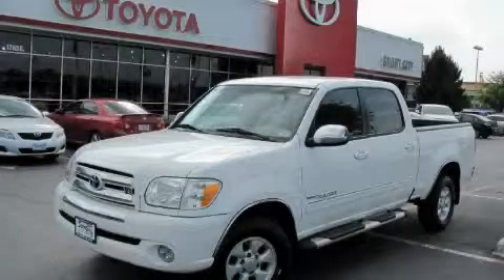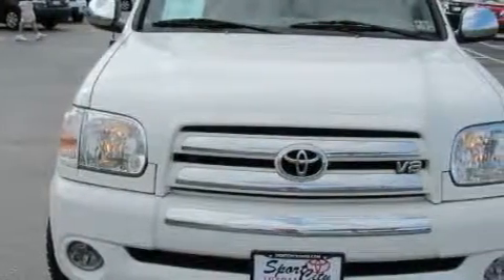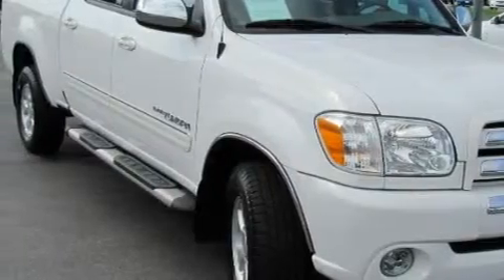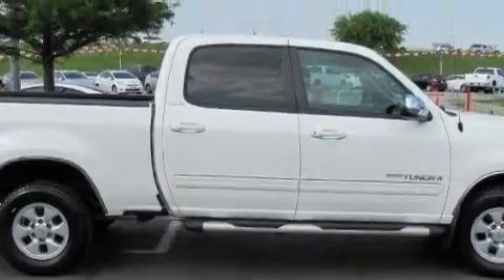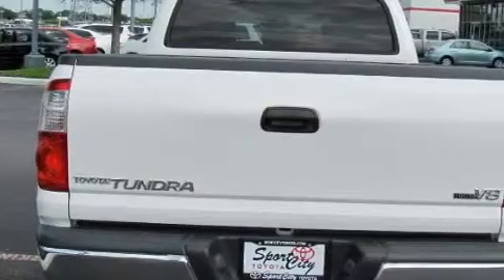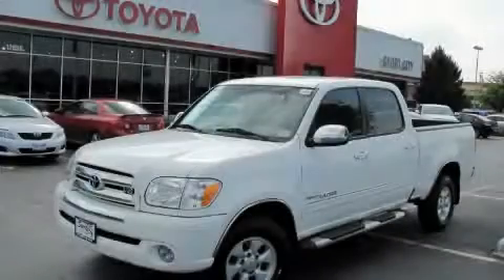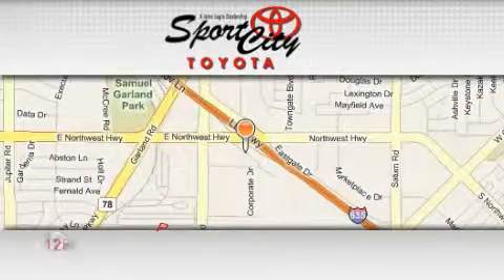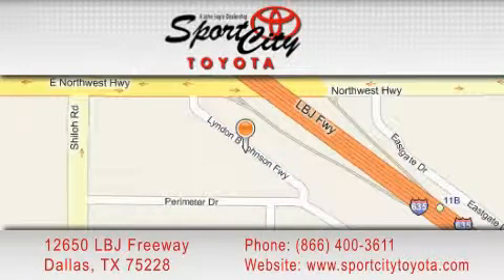Pre-Owned 2005 Toyota Tundra DblCab Plano TX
We are proud to present this 2005 Toyota Tundra DblCab.

 Year: 2005
 Make: Toyota
 Model: Tundra DblCab
 Engine: 4.7L DOHC EFI 32-valve V8 engine
 Trans.: Automatic
 Exterior: White
 Miles: 41,989
 Interior: Tan

 Preowned 2005 Toyota Tundra DblCab Dallas TX